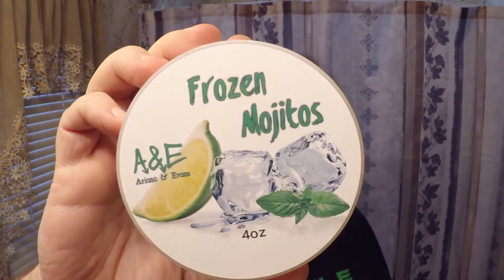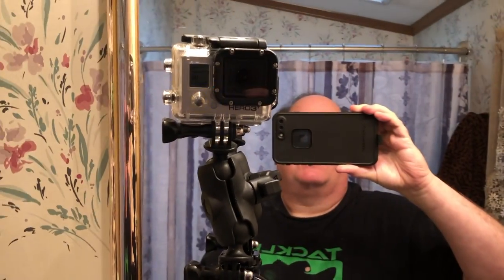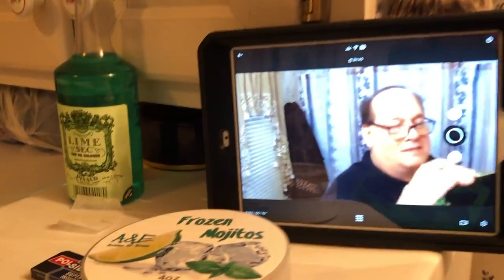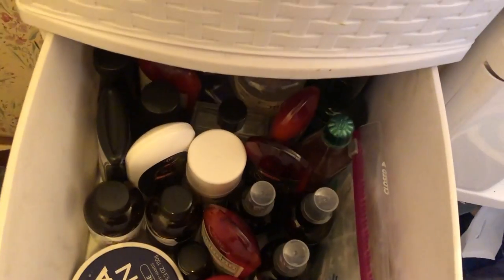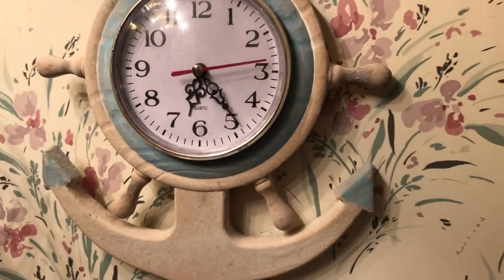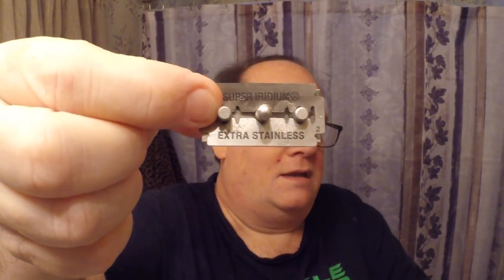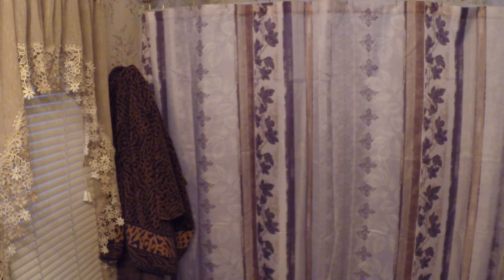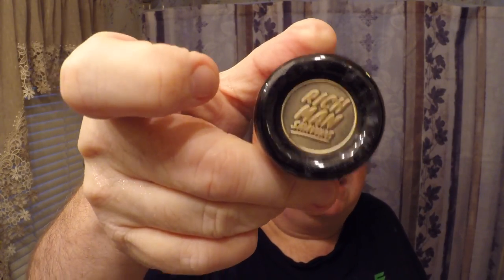A Short Den Tour and a A&E Frozen Mojito , Rockwell 6s and 30mm Predator Shave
A&E Frozen Mojito Shave plus a Den Tour

Rich Man Brushes